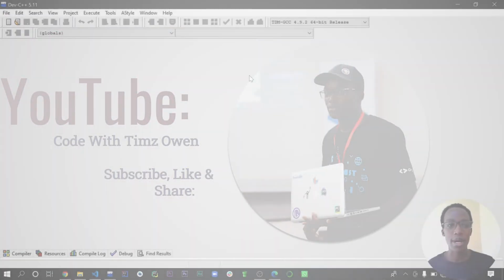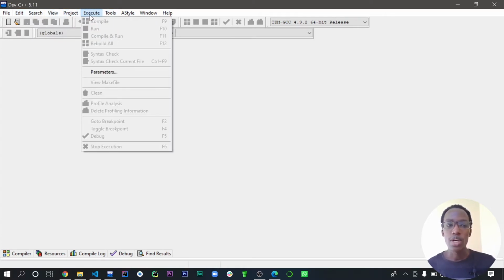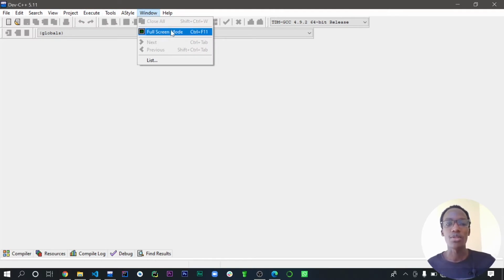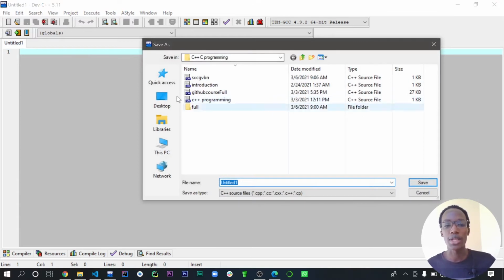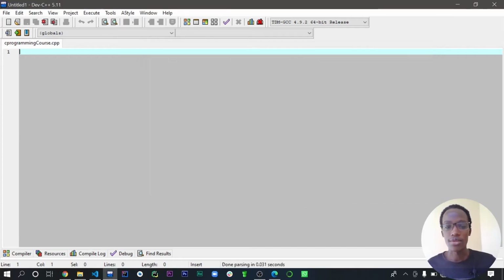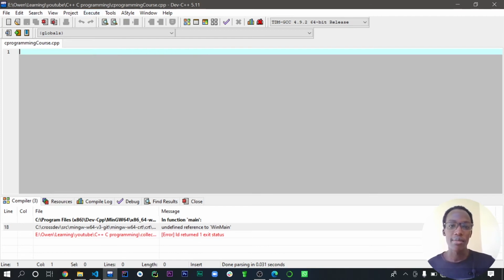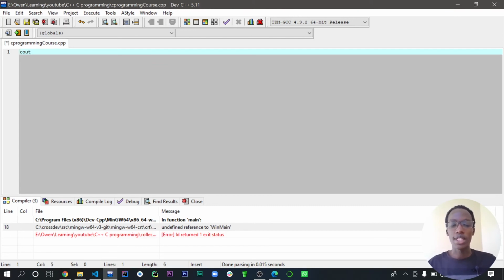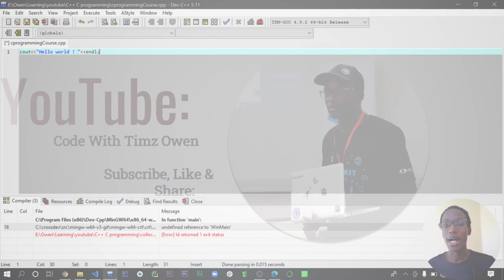lesson 2 understanding your IDE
This is a guide of understanding your development environment. The tour also guides you on the process of debugging incase of errors while building your code